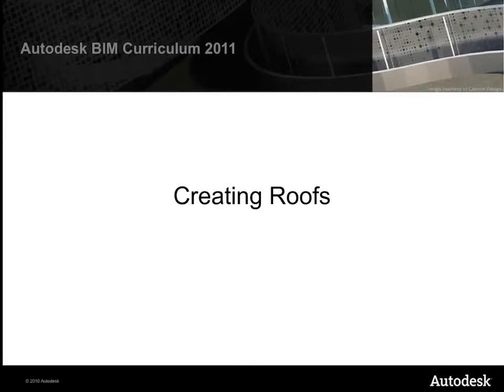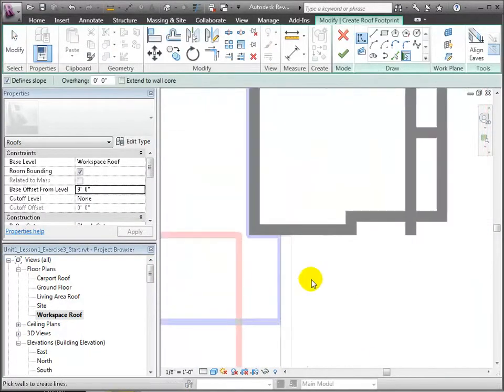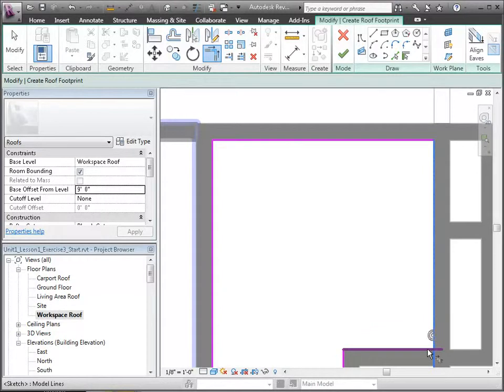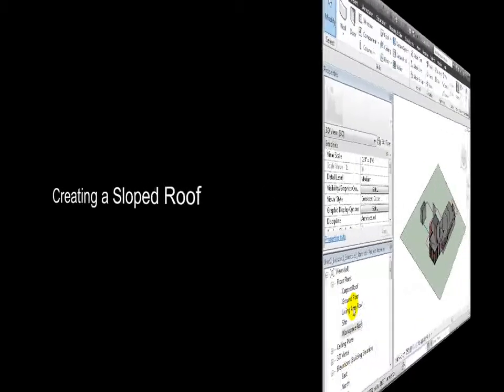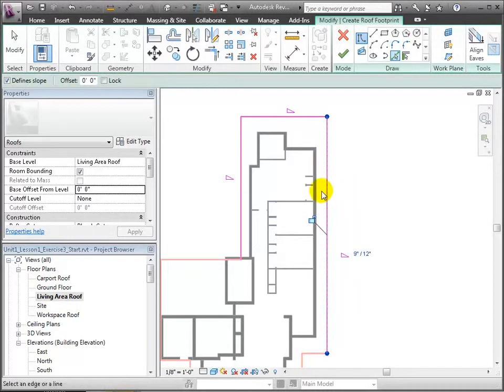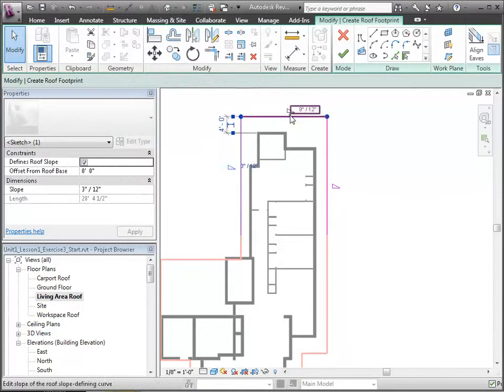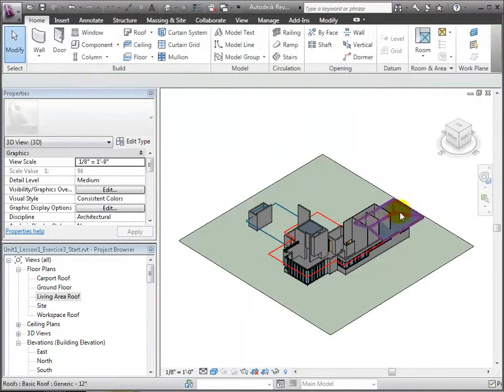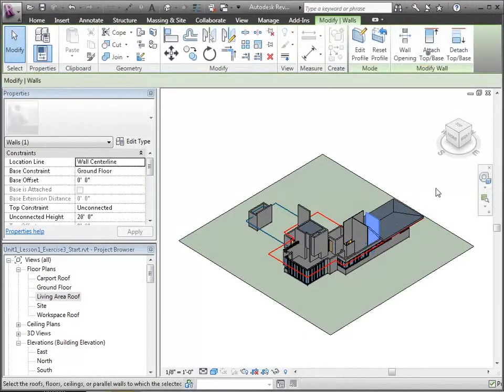Revit Architecture Roofs Tutorial Flat Sloped Roof